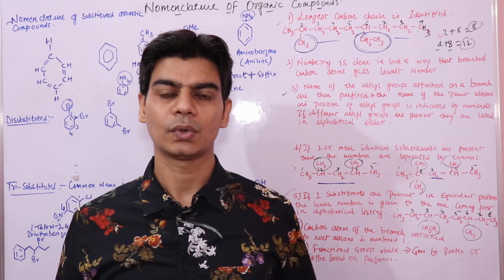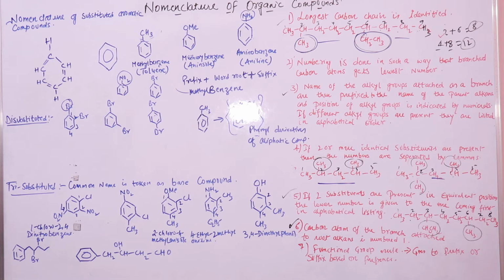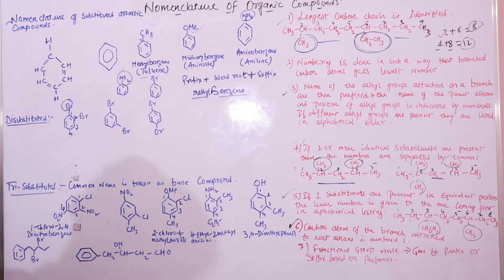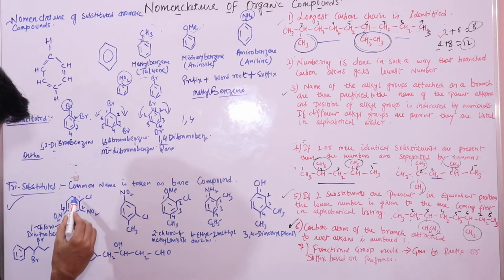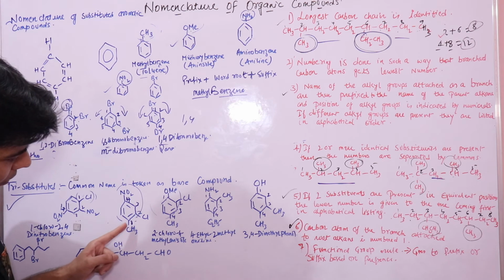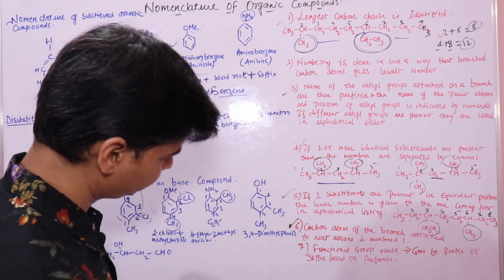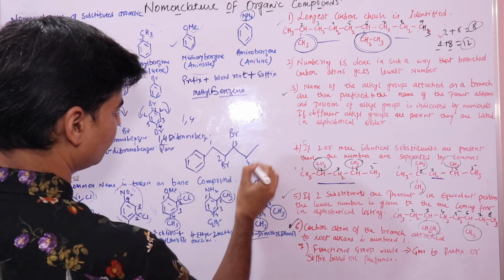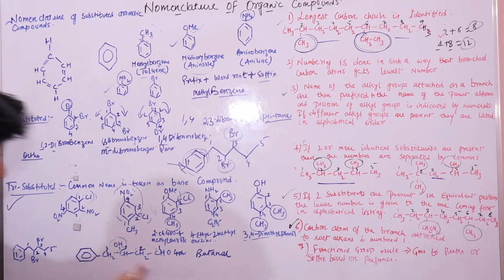IUPAC Nomenclature Of Aromatic Compounds